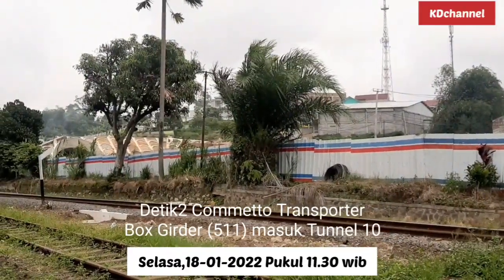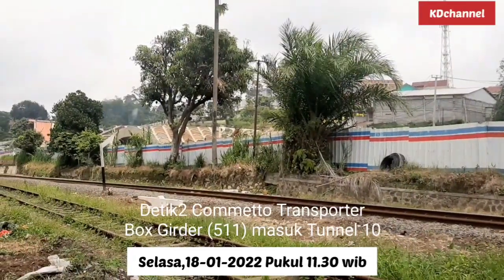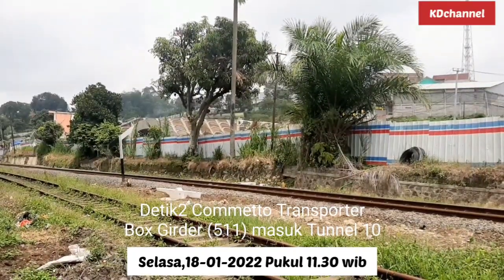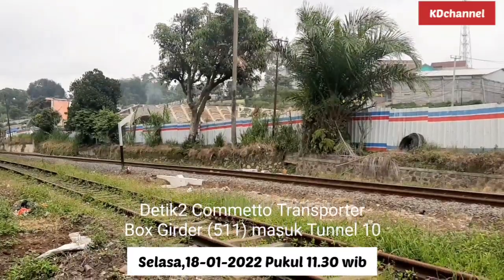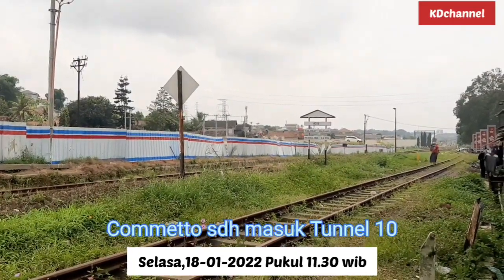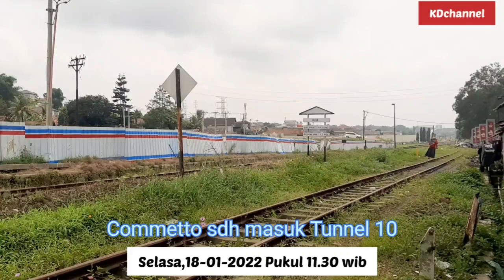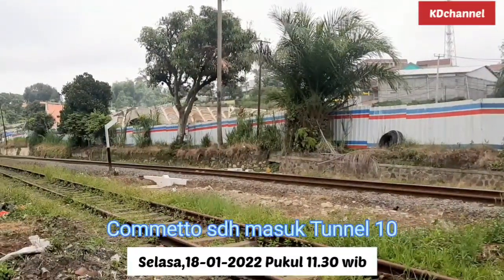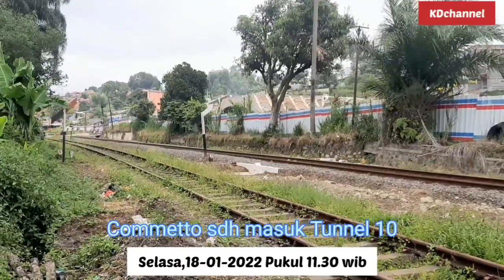🌏Commetto angkut Box Girder tanpa nomor (511) 'DIKEBUT' masuk Tunnel 10 lagi Pkl 11.30⁉️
Halo Sobat YouTube...
Lebih cepat dari biasanya, Commetto Transporter pengangkut box girder ke 511 ( tanpa tempelan nomor ) masuk lagi ke Tunnel 10.
Pemasangan Box Girder ke 511 akan menghubungkan BRIDGE 41 dan SUBGRADE 48 Proyek Kereta Cepat Jakarta Bandung... selanjutnya pemindahan Launcher Girder ke ujunug SUBGRADE 48 arah Barat ...akan diangkut Commetto Transporter 'bertanduk' 2 ...

( Saat video ini diupload ...Commetto kosong yang tadi pagi mengangkut Box Girder 510 sudah keluar di outlet tunnel 10 setelah 'persilangan' 2 Commetto di inlet tunnel 10 )